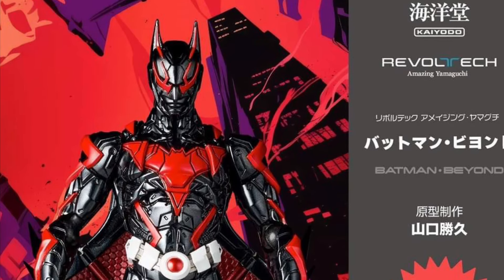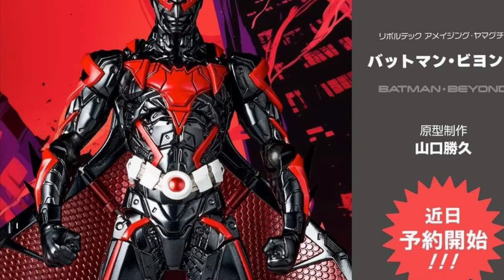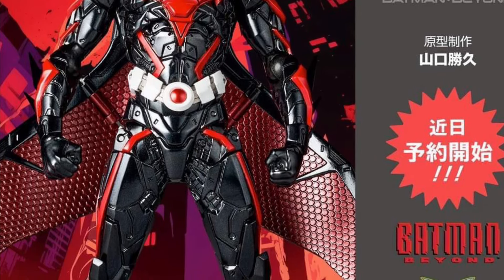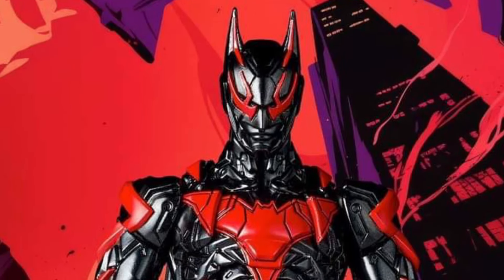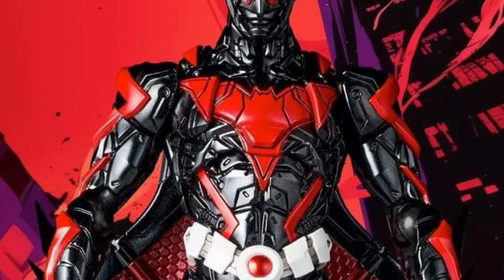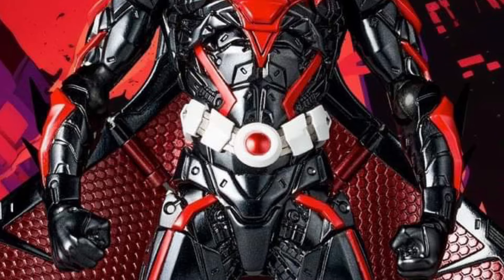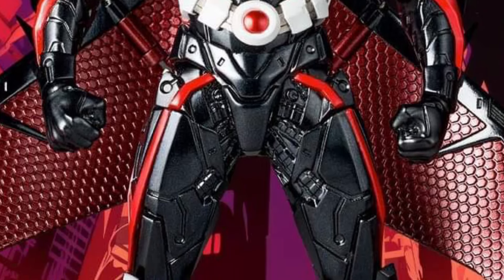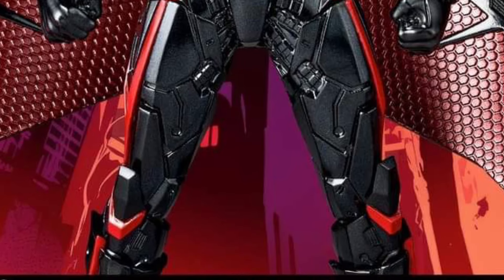New Batman Beyond action figure revealed by Revoltech